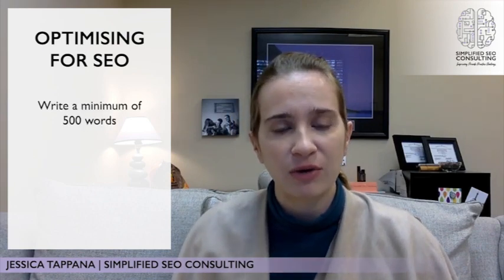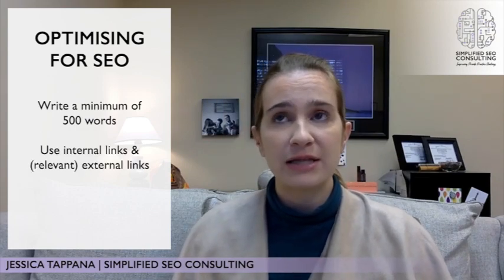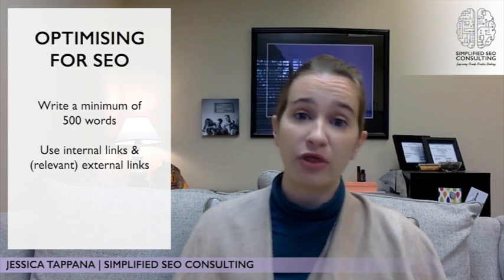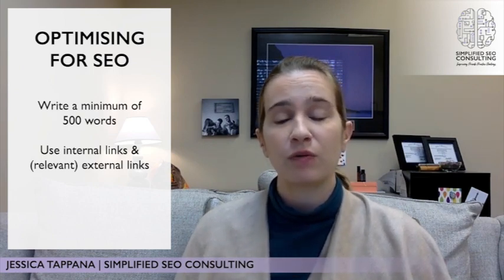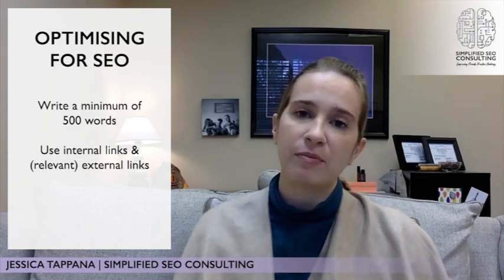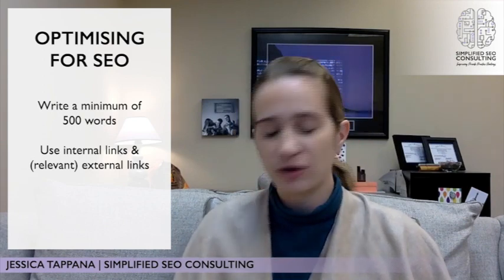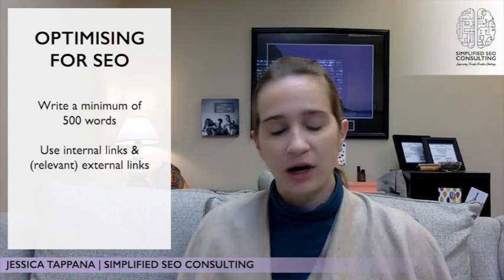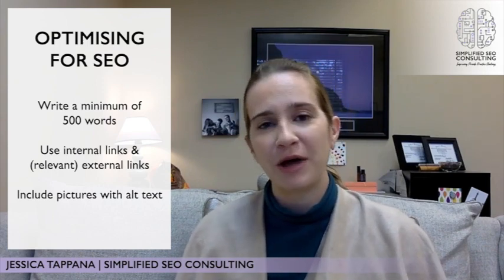SEO for Private Practice: Blogging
SEO Consultant Jessica Tappana discusses how to optimize your mental health blog so it helps you rank better on search engines.